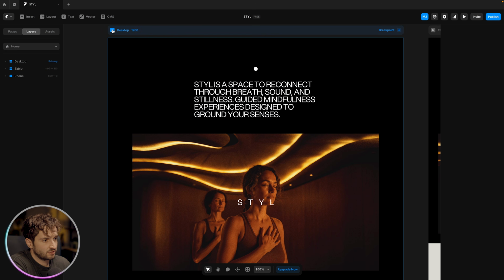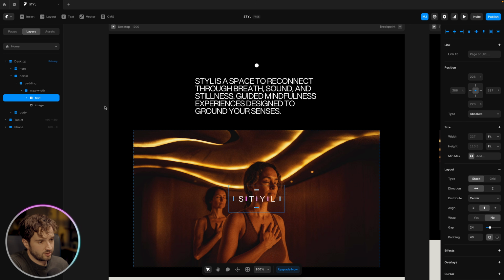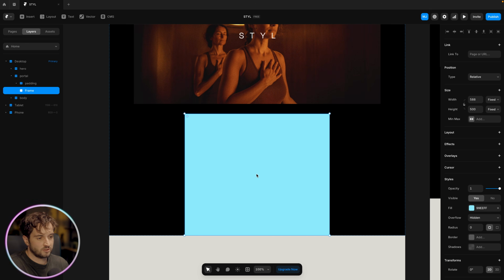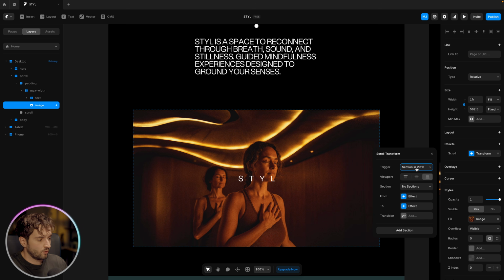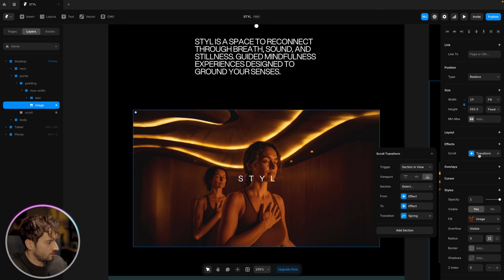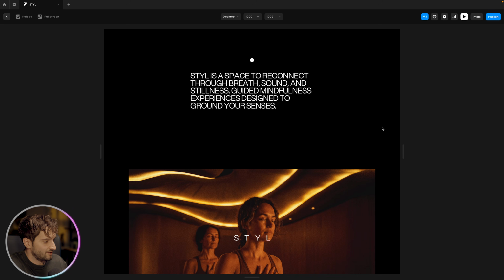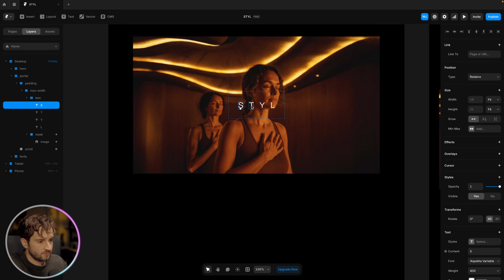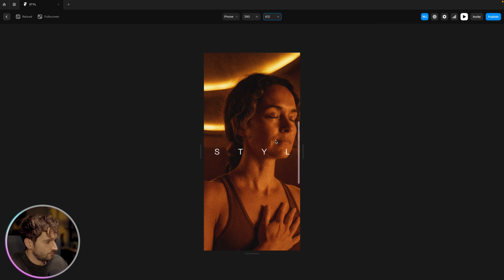Easy Scroll Transform Animation In Framer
Create a smooth immersive user experience with this super easy animation.

Unlock the full power of Framer to build websites that wow your clients. Enroll in Flux Academy’s Framer Masterclass